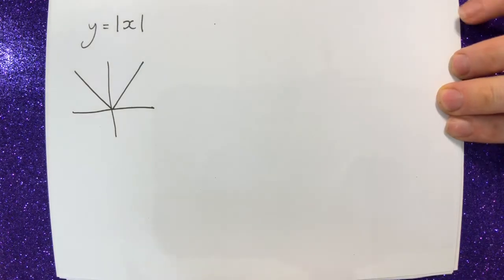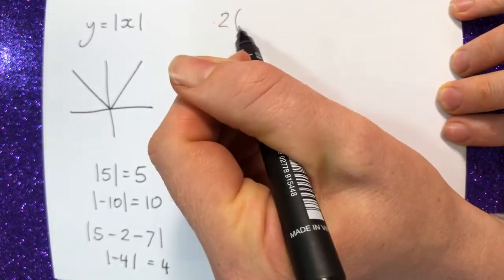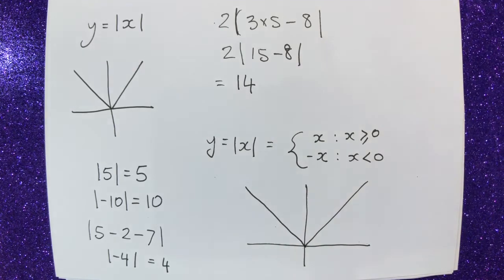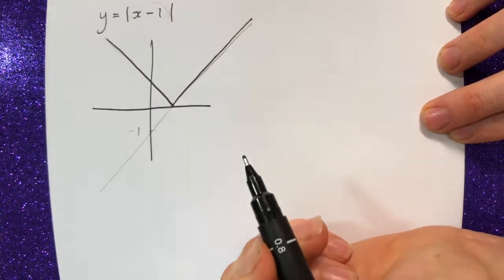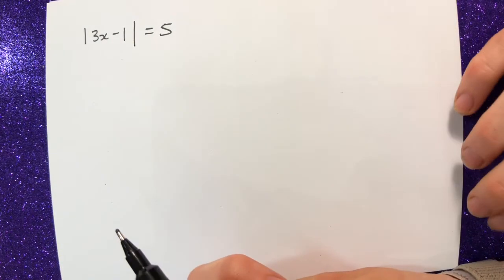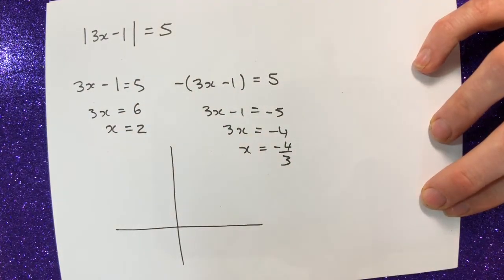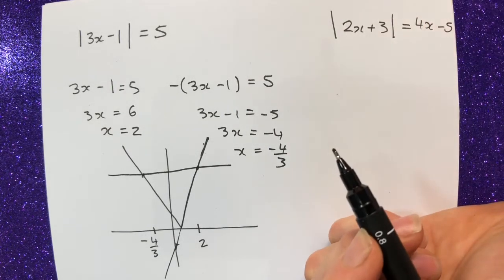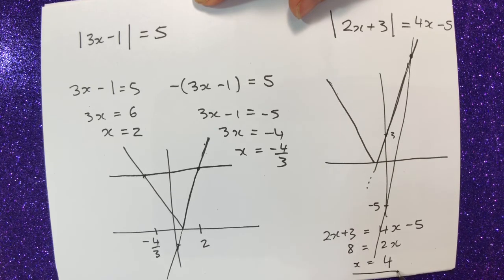Absolute value - introduction how to sketch and solve